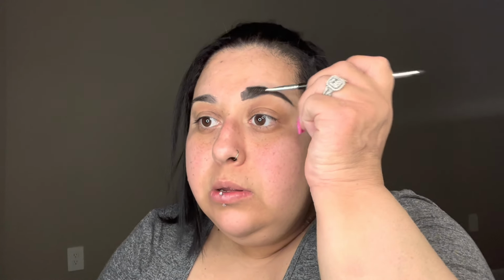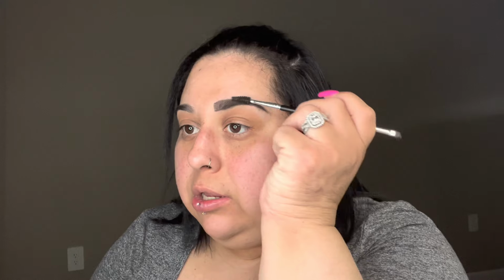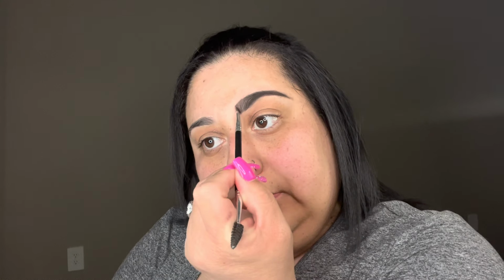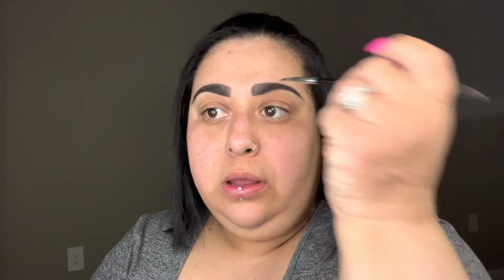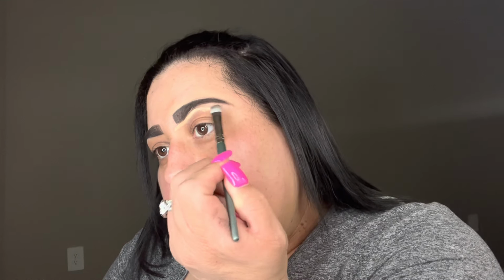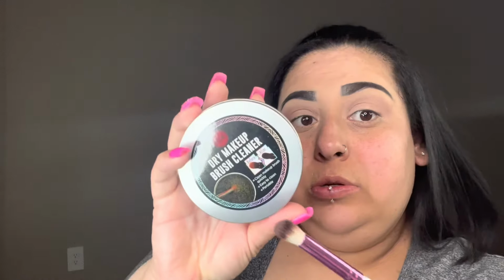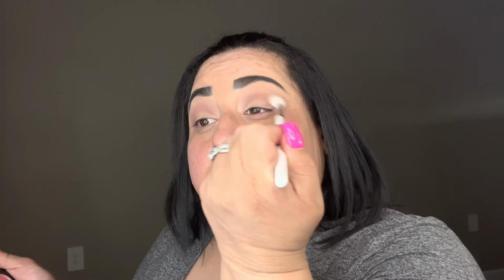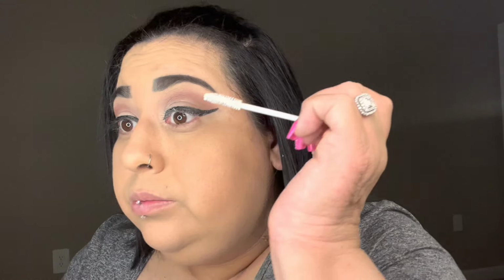Makeup Tutorial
Makeup look!